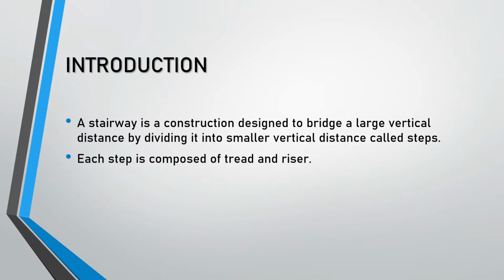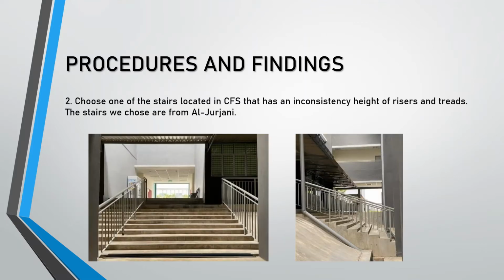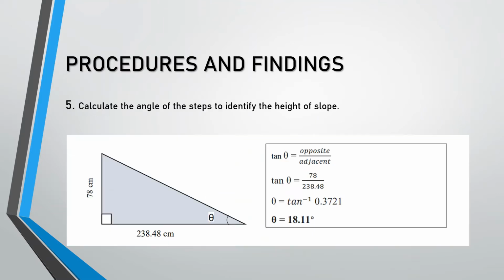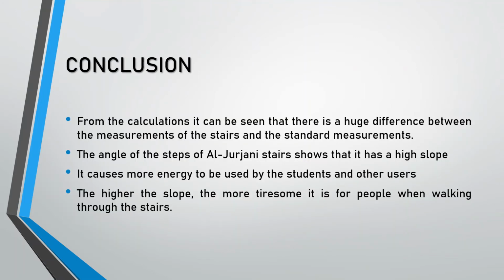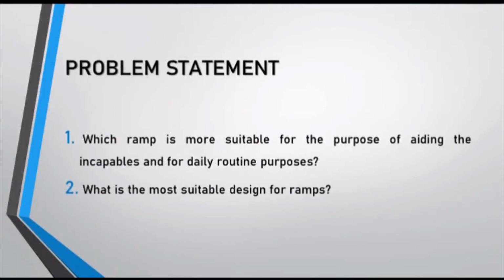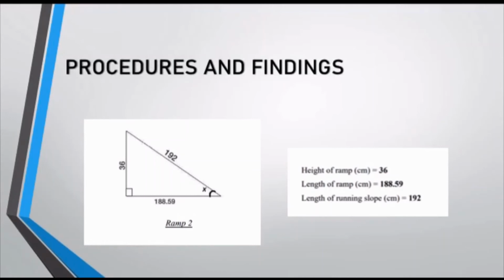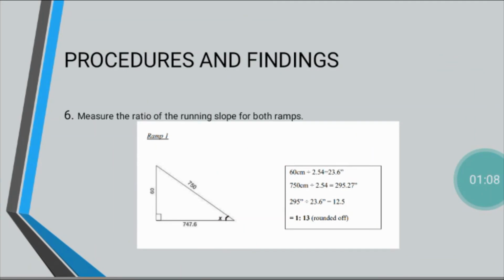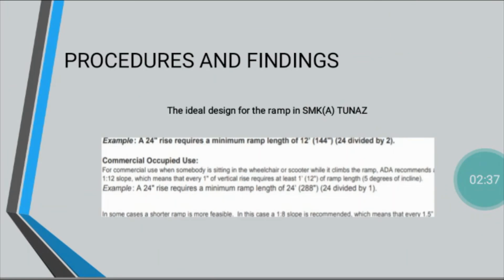AED0613 Final Project Video Presentation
Assalamualaikum and hello! This is our video for our final Maths project for this semester. The group members are:

Nur Jannah Najihah (203703)
Nik Nur Ain Fatiha (203687)
A'isyah Mursyidah (200016)
Ahmad Yazid (200210)